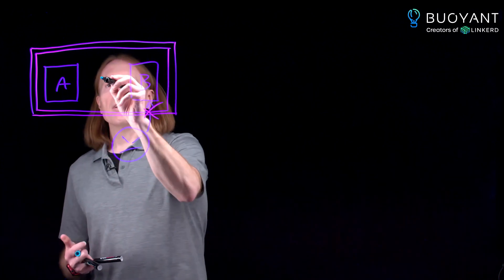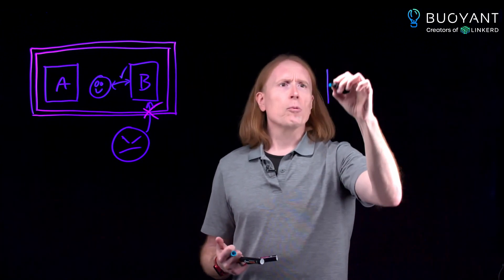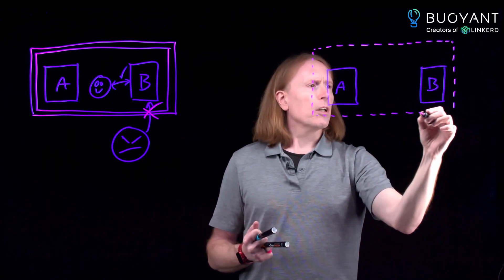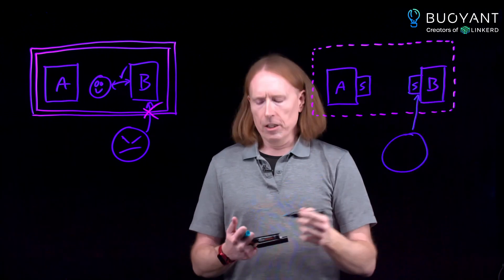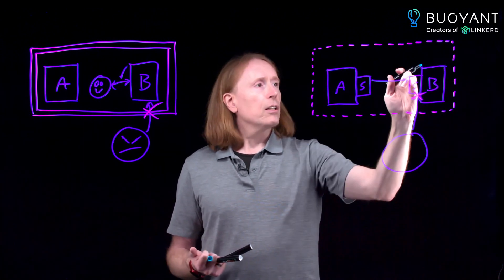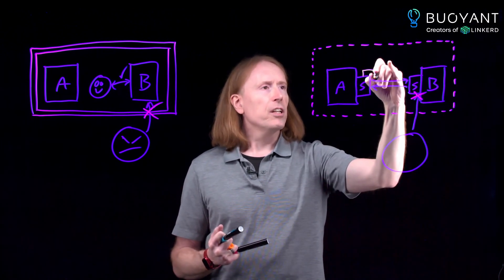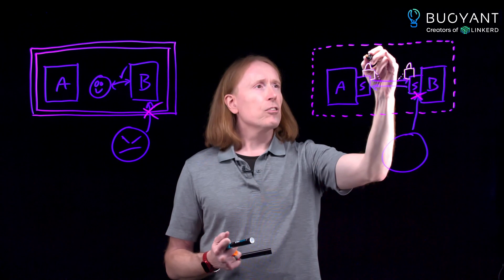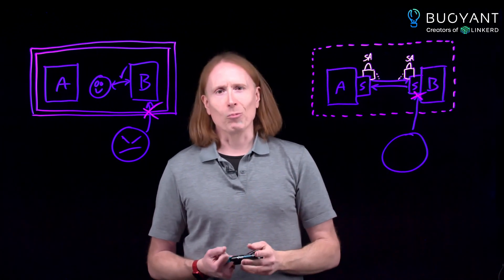Zero Trust in Kubernetes with Linkerd: Securing Your Service Mesh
This video explores how the Linkerd service mesh can help you implement Zero Trust security in Kubernetes.  Zero Trust is a security model that eliminates implicit trust and requires continuous verification for all users and devices.  Learn how Linkerd enforces strong authentication and authorization for all service-to-service communication,  protecting your microservices in a cloud-native environment.

Buoyant Enterprise for Linkerd delivers modern, cloud-native network security and reliability for any organization. Built on open source and powered by Rust, the language of the future.